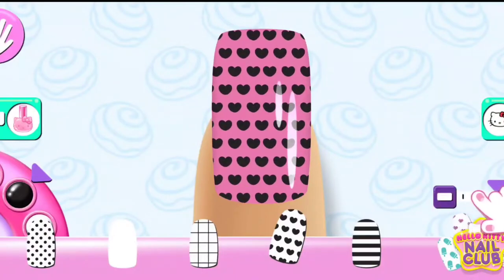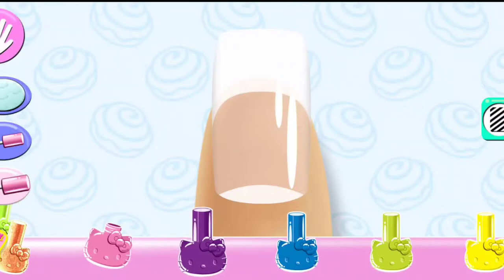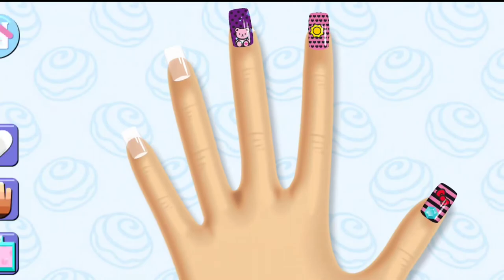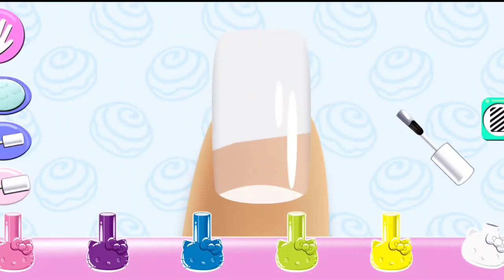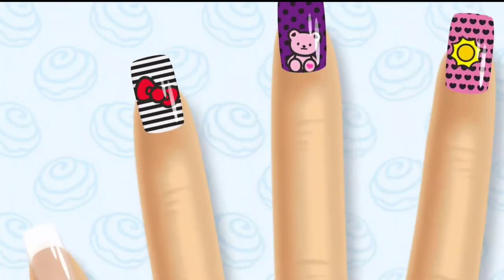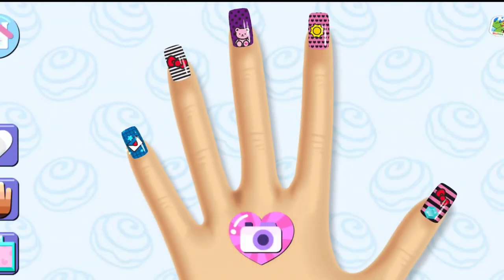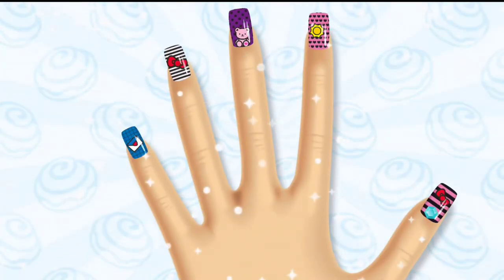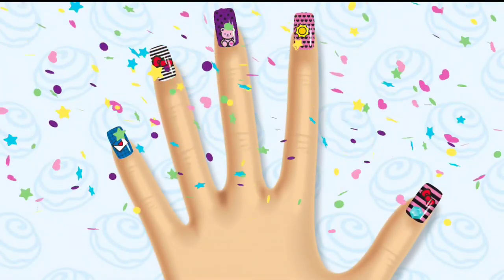Hello Kitty Nail Salon - kids App 👶No Copyright Videos👶 nailsalon kidsgames kidsgamevideo Clip 18